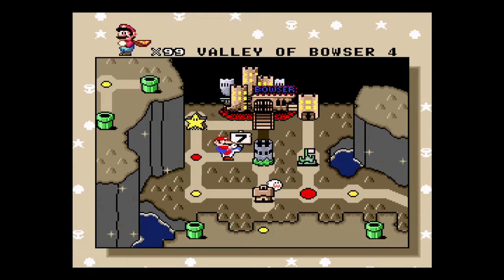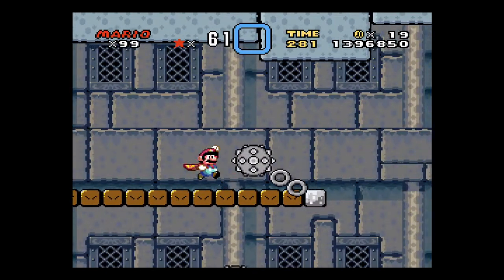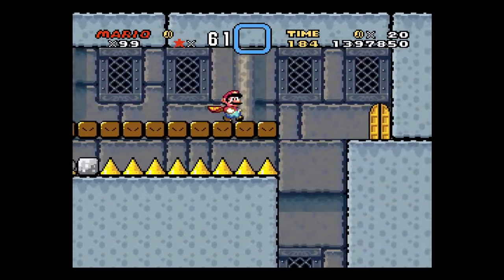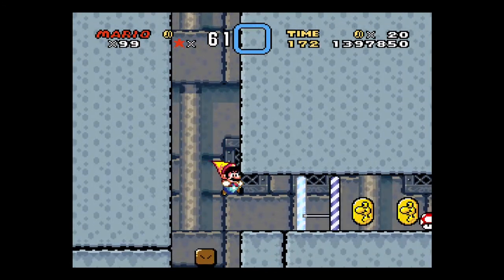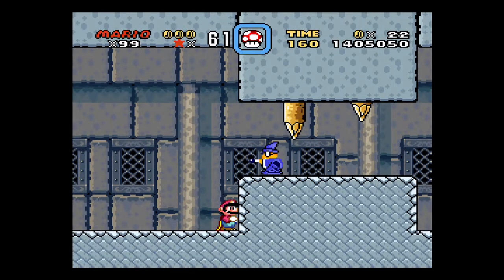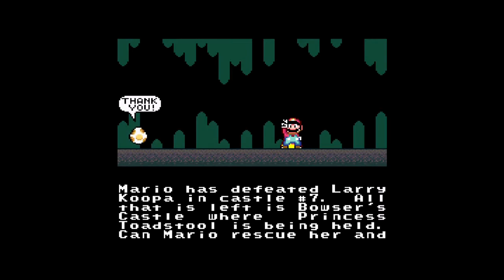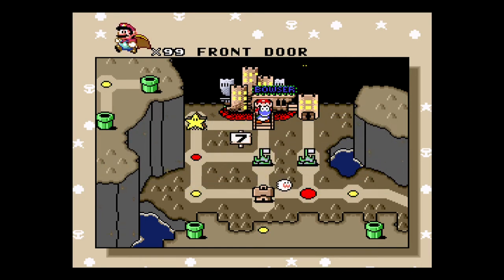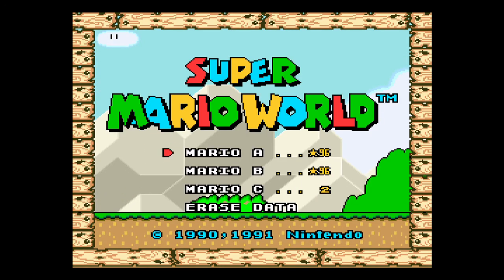Super Mario World ☆96 - Larry's Castle